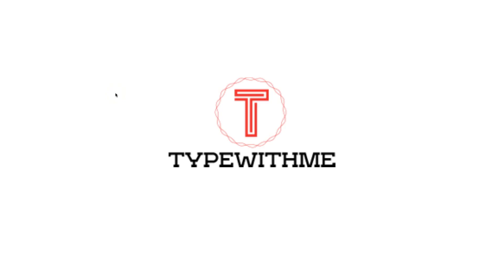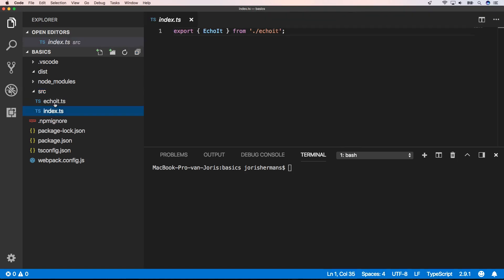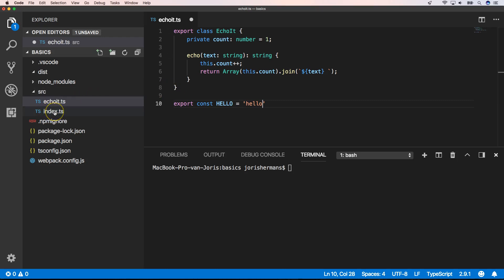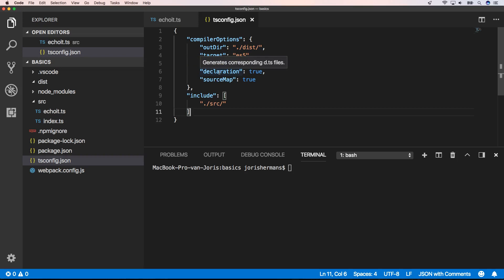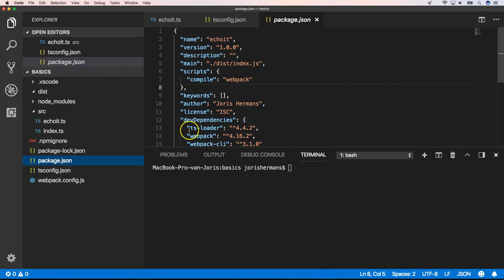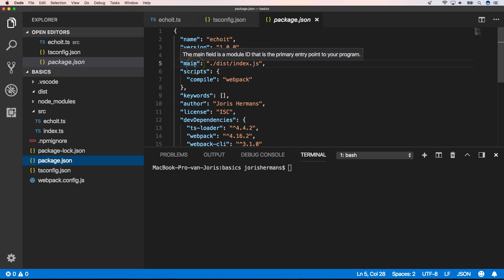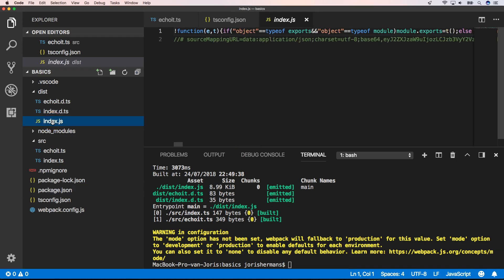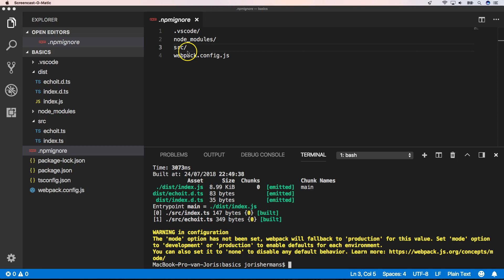How a typescript npm package looks like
In this video I will show you how an typescript NPM package looks like. What do you need todo to publish your package to NPM when you have written a typescript package that you want to share with the world.

Some tips, tricks and techniques to make your package ready to publish to the outside world.

You will learn how to generate d.ts files, structure your typescript project, work with webpack and typescript, proper use of .npmignore.